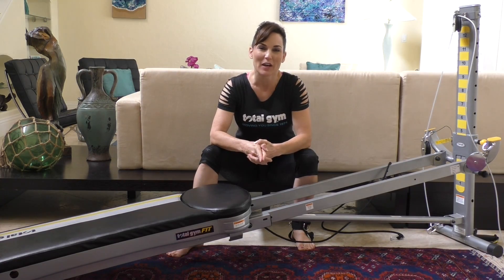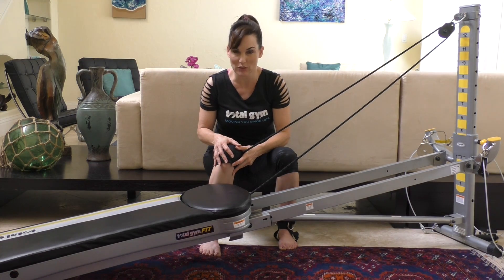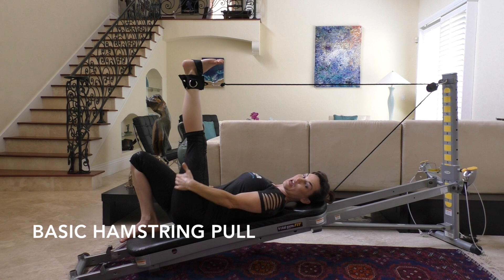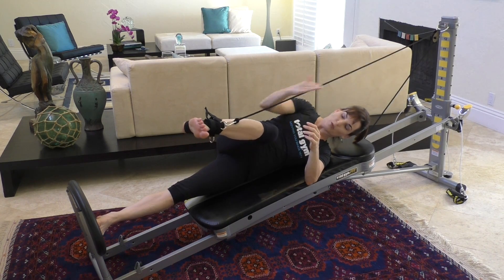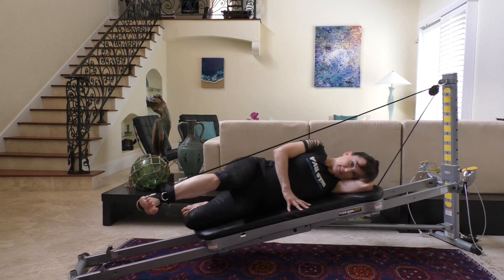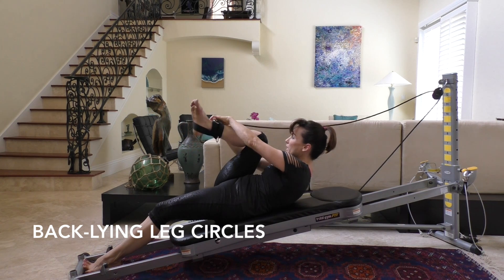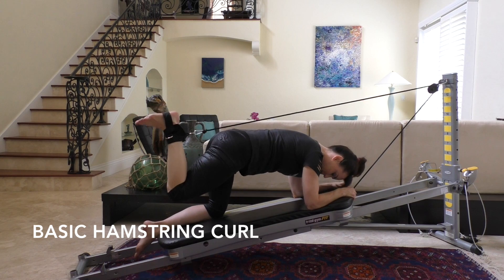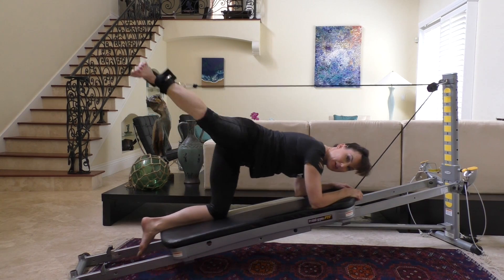Total Gym Leg Pulley Exercises